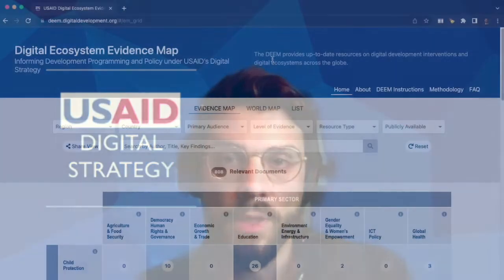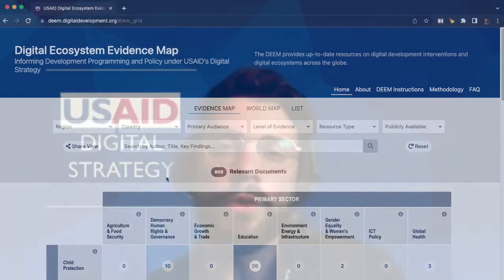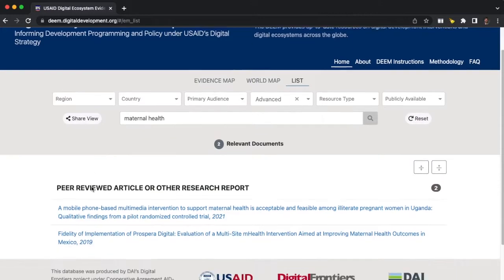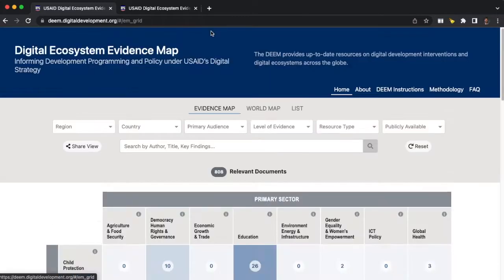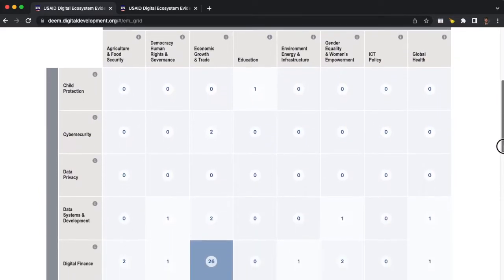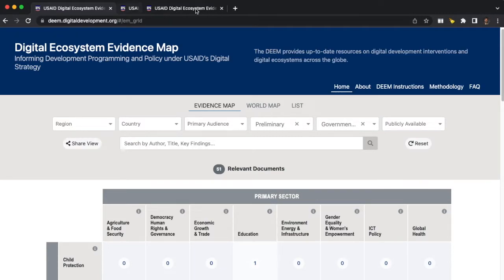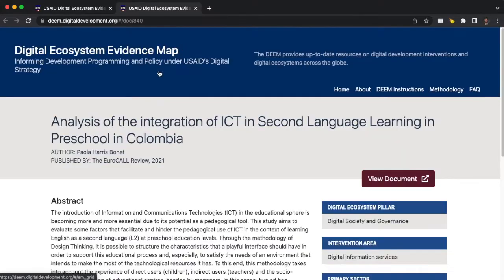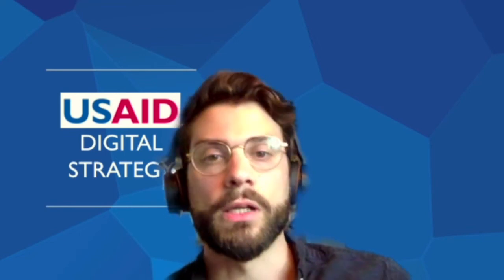GDDF 2022 Tech Demo: A New Source of Evidence - The Digital Ecosystem Evidence Map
USAID’s Digital Strategy Digital Ecosystem Evidence Map (DEEM) is a searchable database and world map of digital development evidence from across the digital ecosystem. An initiative of the USAID Digital Strategy, the DEEM launches in Summer of 2022, and this session provides an overview of how users can engage with the tool. The DEEM will provide development practitioners with up-to-date evidence to incorporate into ongoing and future digital development interventions. It is intended to help design more effective and sustainable digital programming and achieve better development outcomes over the long term.

The 2022 Global Digital Development Forum was co-organized by USAID, Chemonics, Deloitte, Care, DAI, Palladium, DIAL, and TechChange around 3 major themes important to international development: Climate Change, Locally-Led Development, and Emerging Technologies.

The Global Digital Development Forum was inspired by the ICTworks post, Coronavirus Canceled Your Conference – Let’s Organize a Virtual Event, which led to a vibrant discussion on how we could develop a virtual ICT4D conference.

From that conversation emerged the desire to build on previous USAID Digital Development Forums in Ghana, India, El Salvador, Zambia, and the United States and expand both the focus and participation beyond any specific donor or country, to include a global audience of LMIC practitioners.